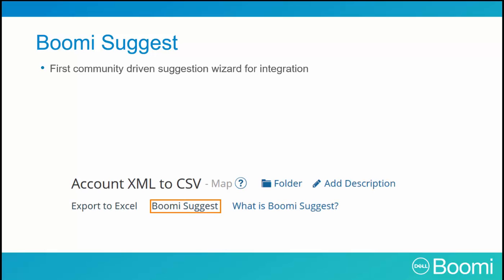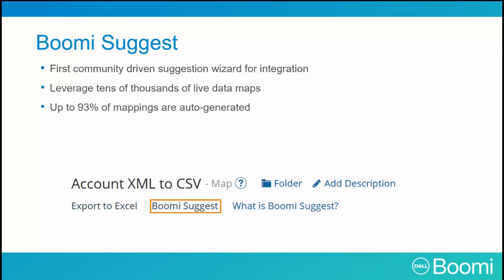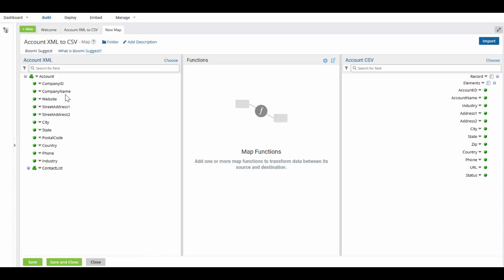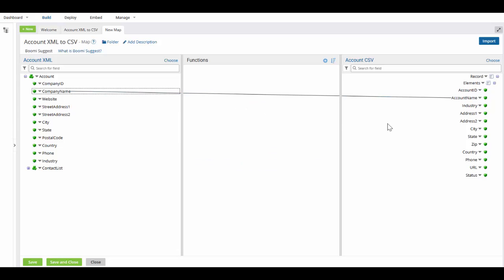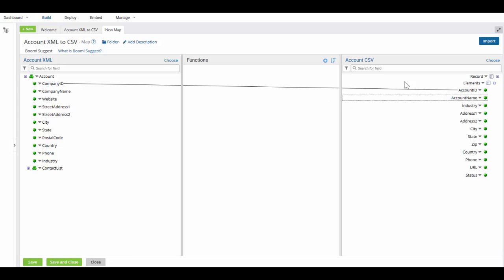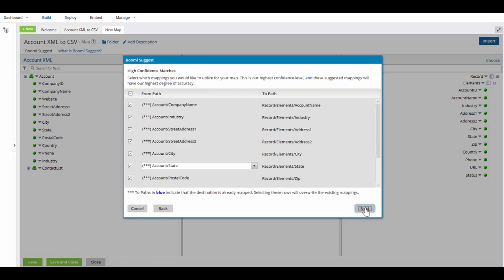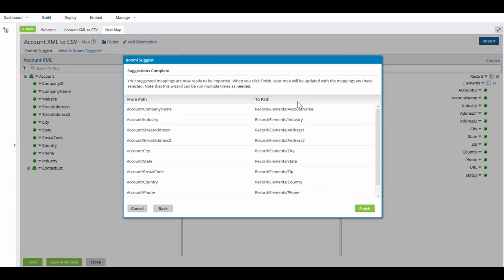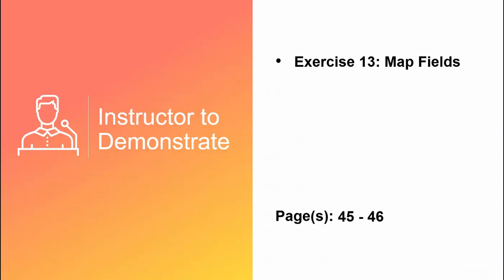Boomi Training tutorial 13 | Boomi Essentials | Mapping